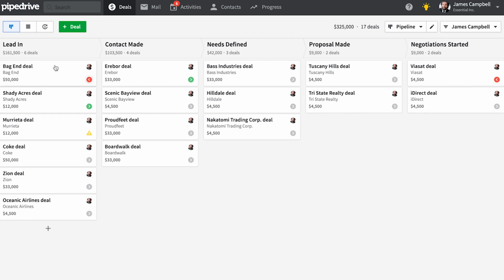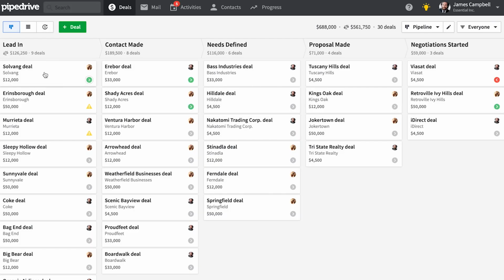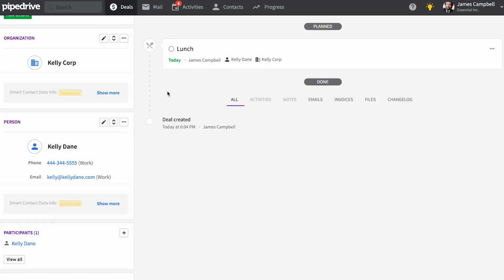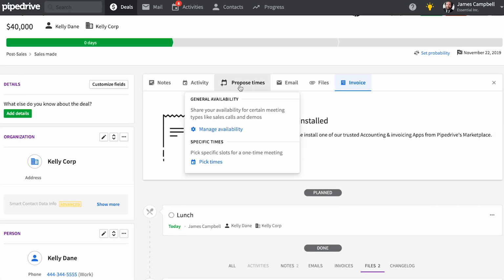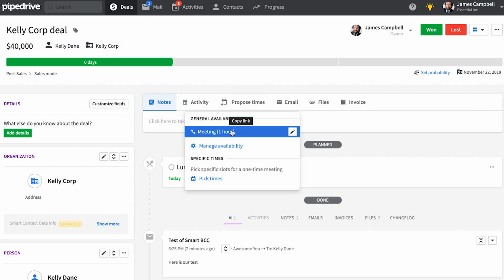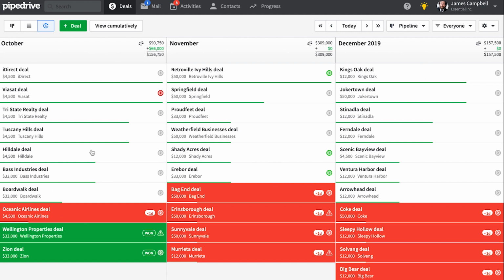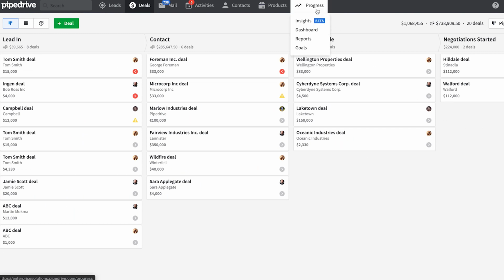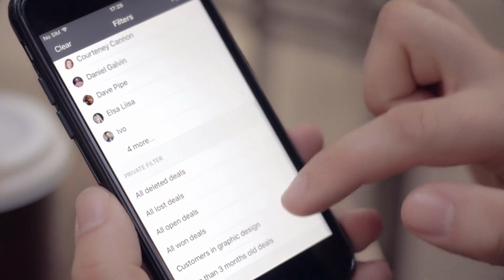Pipedrive Demo - Essential Plan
A full demo of the Pipedrive Essential plan which includes features used across all plans like the Forecast View, Filters, and Data Import. You'll also learn about customizing Pipedrive to your company's needs and processes and how to improve your sales results with activity-based selling and time saving features.

Chapters:
00:00 Intro
00:53 Your Pipeline view
01:36 Automatic activity prioritization
02:02 Your to-do list (Activities)
03:31 Lost reasons
03:53 Customizing your pipeline and stages
04:28 Rotting feature
05:35 How your data is organized
07:48 Adding custom fields
08:35 Deal participants
09:08 Followers
09:32 Sales Assistant (notifications)
09:53 Notification emails
10:26 Google Drive Integration
10:48 Invoicing integrations
11:02 Scheduler (book meetings hassle-free)
12:48 Email solutions
14:46 Lists, Filters, and Bulk-editing
17:51 Revenue Forecast view
19:31 Reporting
20:55 Goal tracking
21:27 Reporting 2.0 (Insights)
21:51 Adding Users and Permissions
22:37 Data visibility
23:18 Contact and Calendar sync
23:58 Web forms
24:15 Marketplace (Apps and integrations)
24:33 Android and iOIS Apps